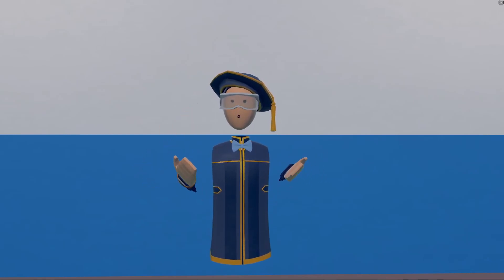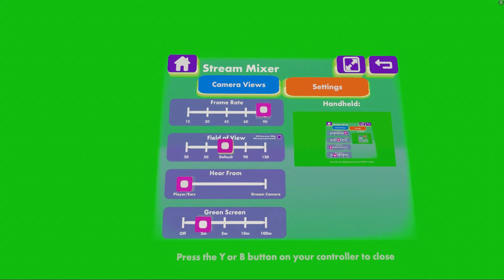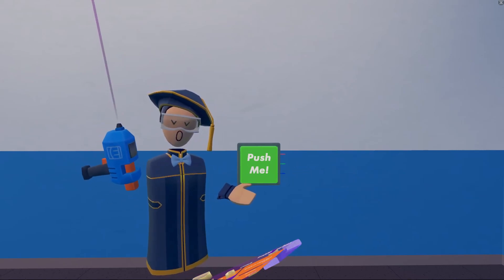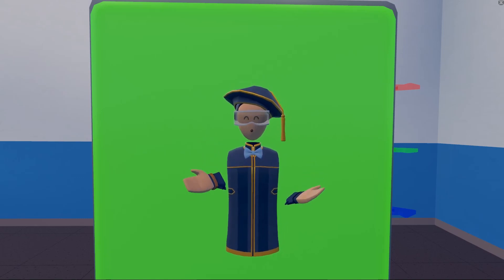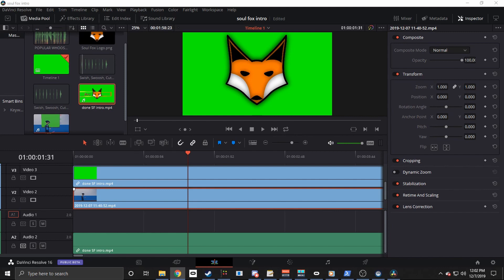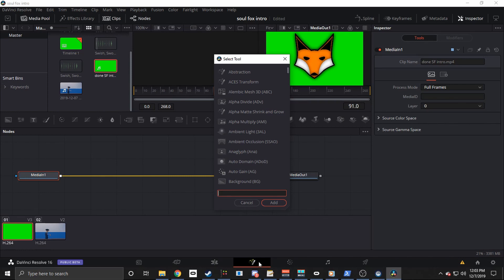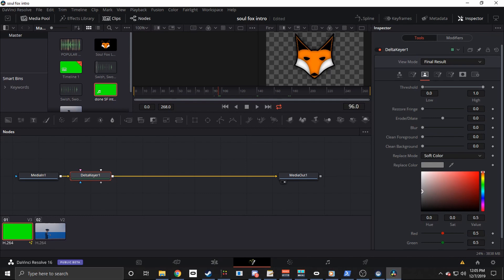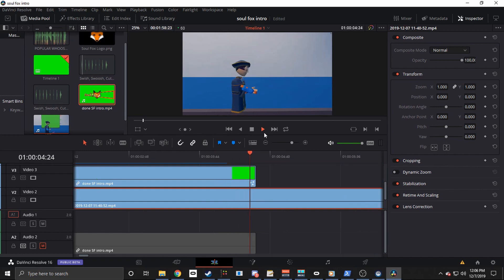How To Green Screen For All Platforms!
Happy editing!